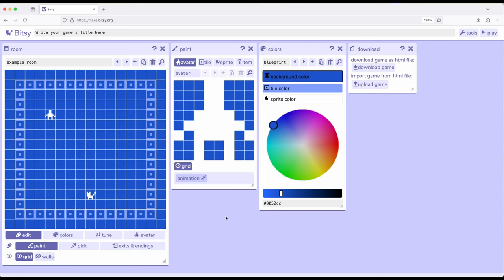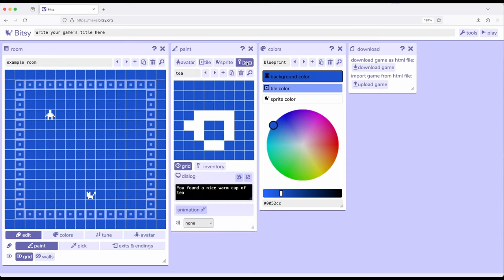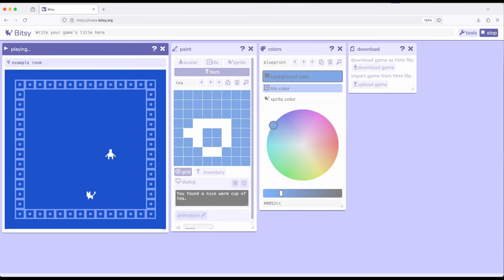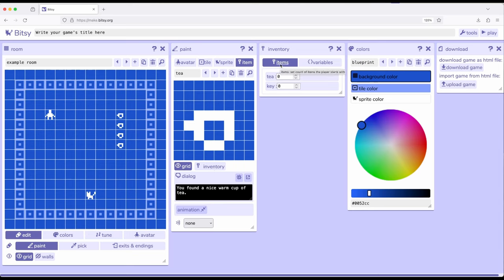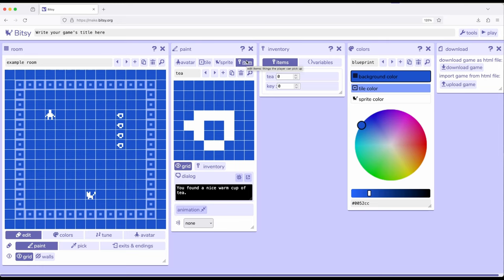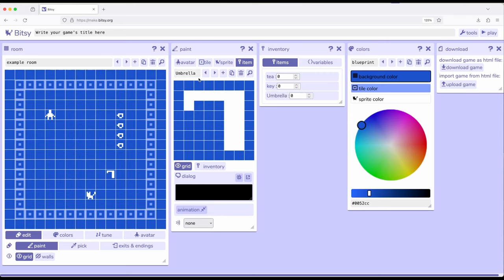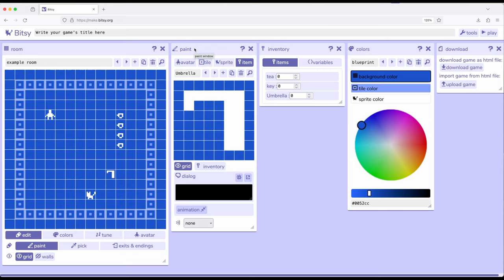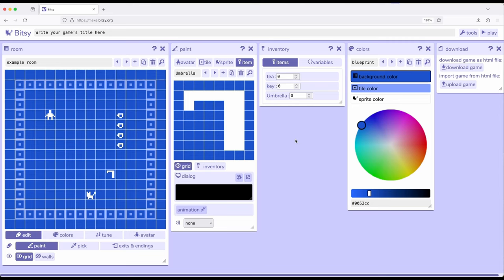Bitsy 8: Interactions: Items and Inventory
This video reviews Items and Inventory tool in Bitsy 8. We "use" items in Bitsy by interacting with them. This changes their amount in the Inventory tool, showing an increase in their count per interaction.